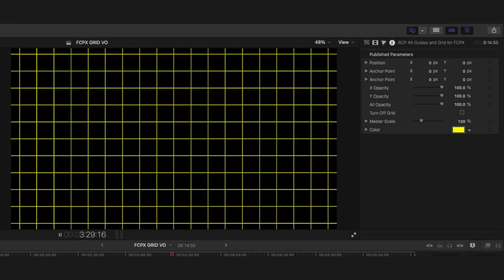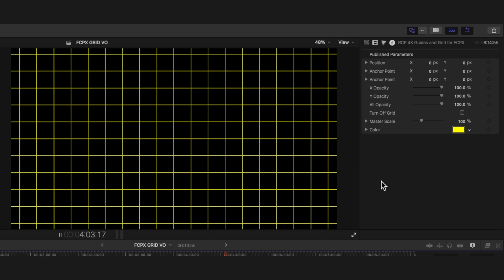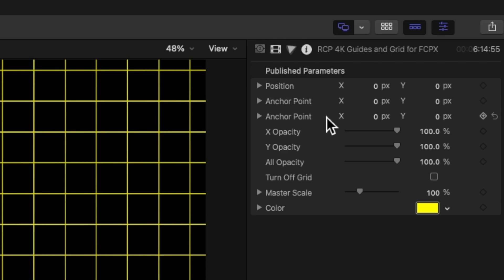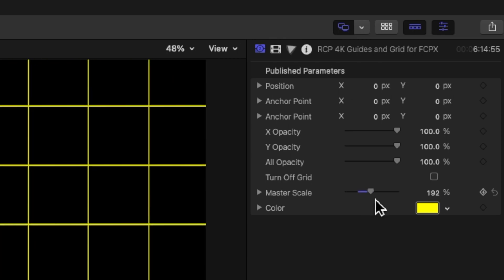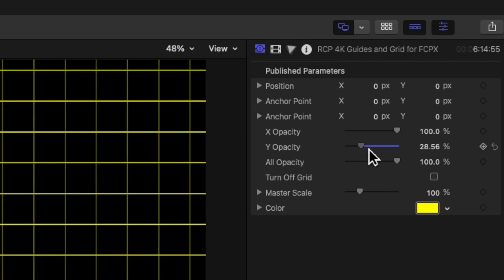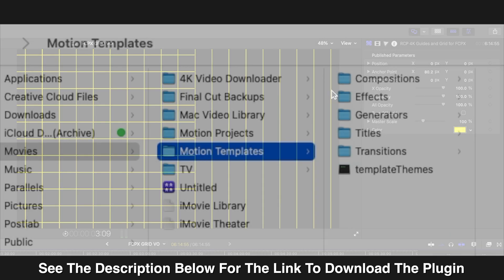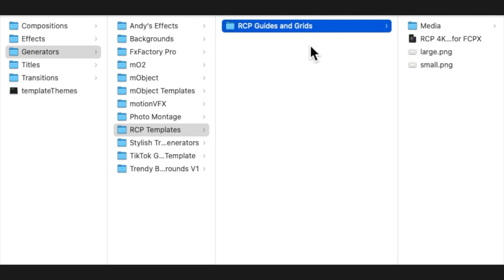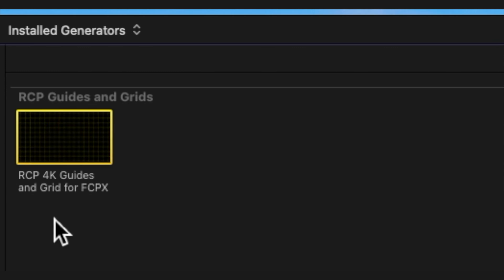Grid And Guide Template For Final Cut Pro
I have designed a Grid and Guide Template for Final Cut Pro that you can download from the
Check it out and leave me your feedback. Hopefully this grid Template will help FCP users.

Robert Cole Productions